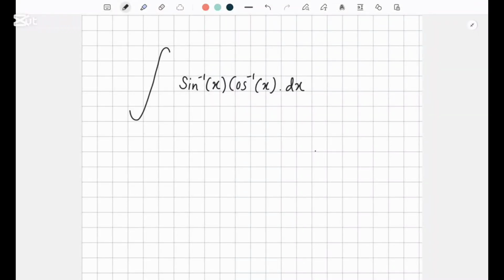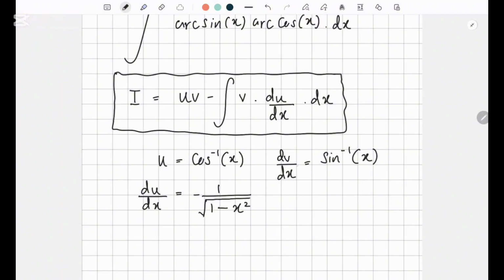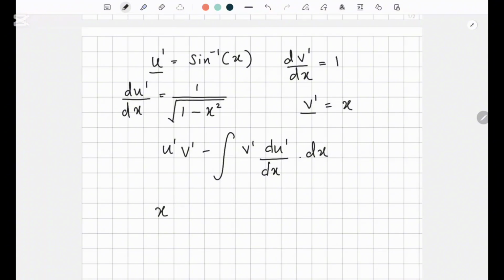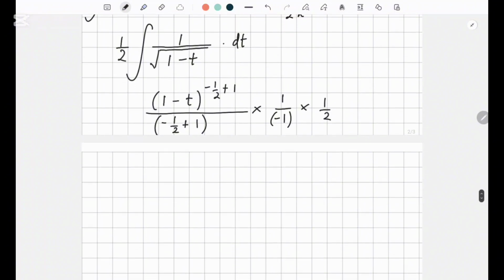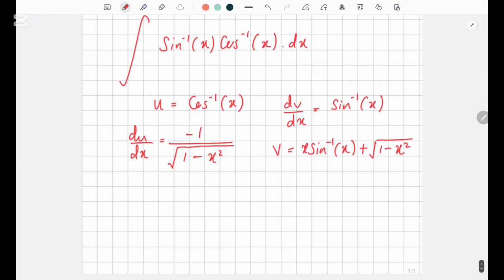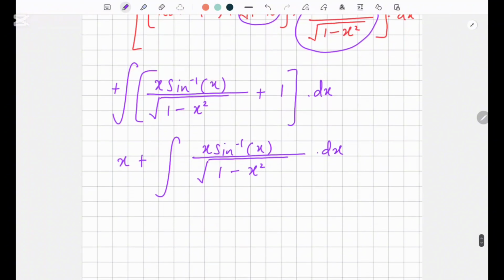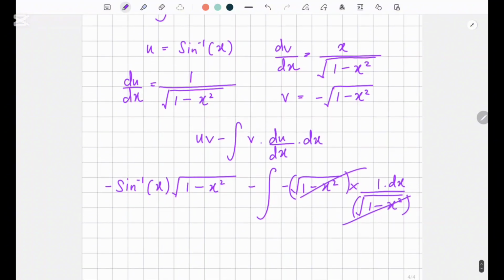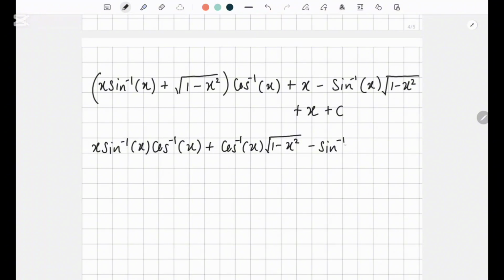Let's integrate sin inverse into cos inverse (MIT)!